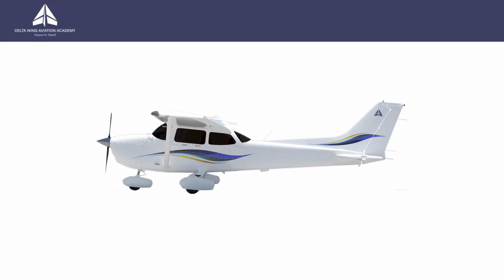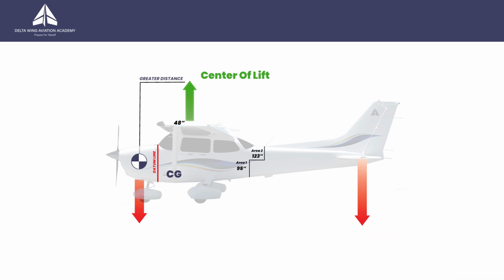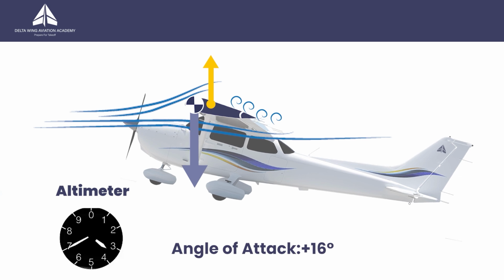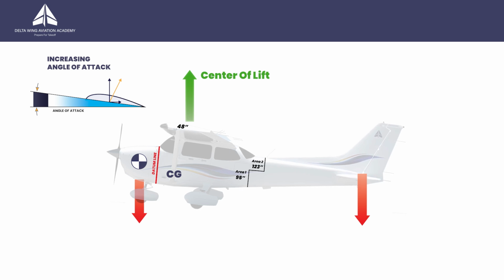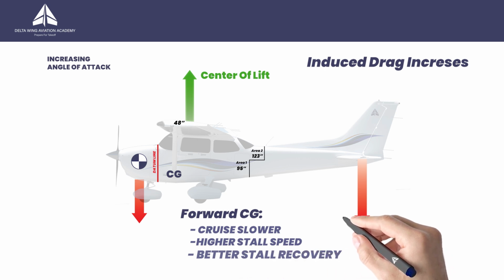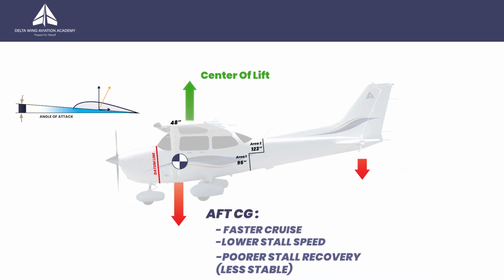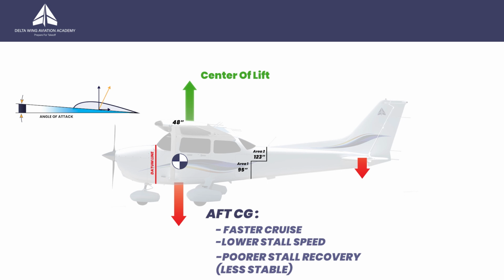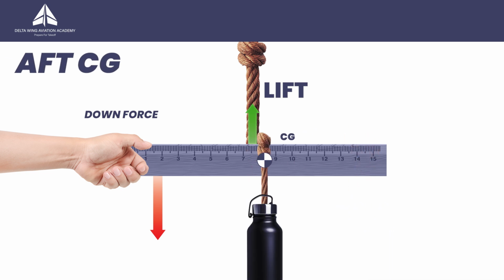✈️ Understanding Aircraft Forward CG and Aft CG | Weight and Balance Lesson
In this video, we break down one of the most important topics in aviation weight and balance — Forward Center of Gravity (CG) and Aft Center of Gravity (CG).

You’ll learn:
✅ What “Center of Gravity” means in aircraft performance
✅ Effects of Forward CG on stability, performance, and control
✅ Effects of Aft CG on maneuverability and stall characteristics
✅ How to calculate and manage CG for safe flight operations
✅ Tips for Private Pilot and Commercial Pilot FAA knowledge exams

This lesson is perfect for student pilots, private pilots, and commercial pilot trainees preparing for their FAA checkride or written exams.

📘 Watch till the end to understand how CG directly affects flight safety, performance, and control.

👨‍✈️ About Delta Wing Aviation Academy
At Delta Wing Aviation Academy, we train the next generation of aviators with world-class instructors and a strong foundation in FAA standards. Whether you’re pursuing your Private Pilot License (PPL) or Commercial Pilot License (CPL), we’re here to help you achieve your aviation dreams.

📍 Based in the USA | FAA-Approved Flight Training